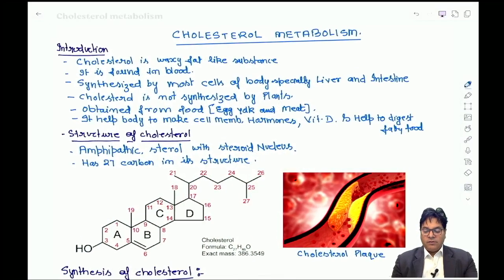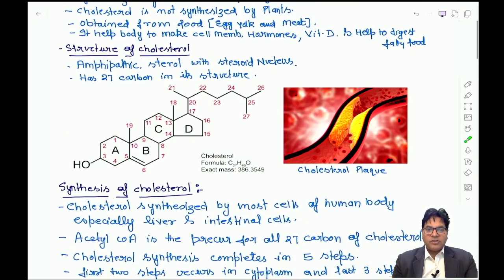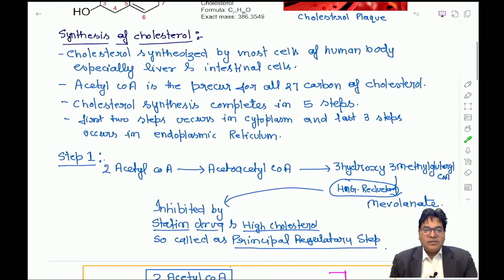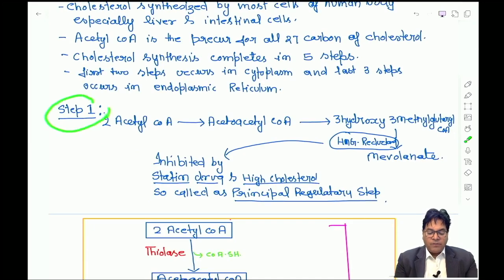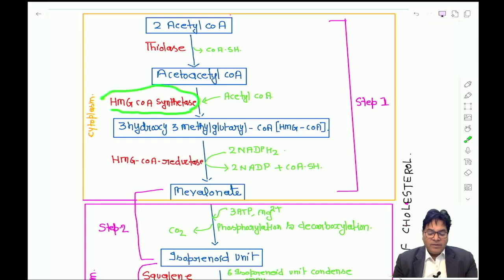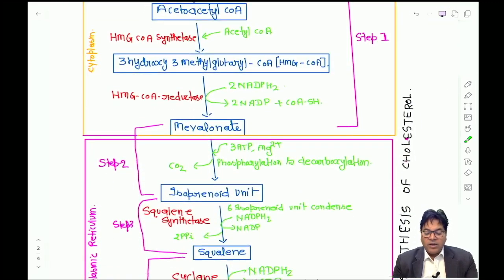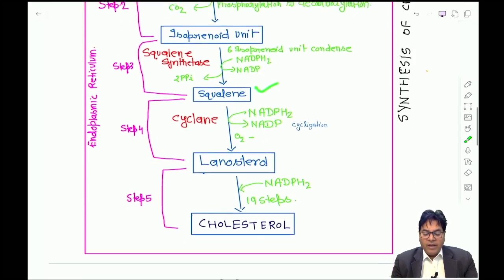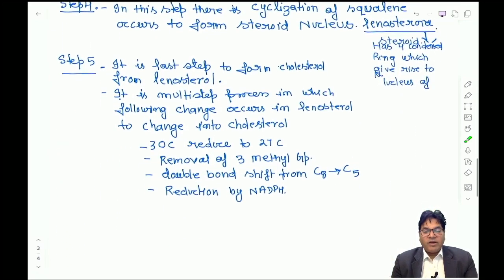cholesterol biosynthesis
my videos are whiteboard teaching type for Medical Students MBBS 1st Yr Students